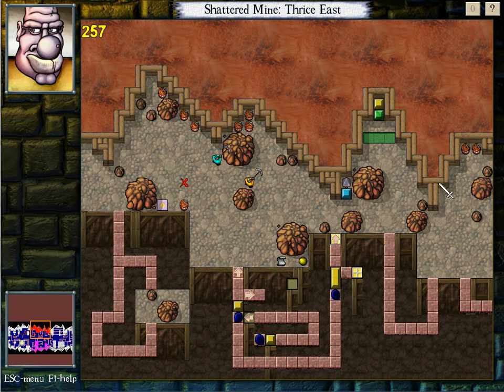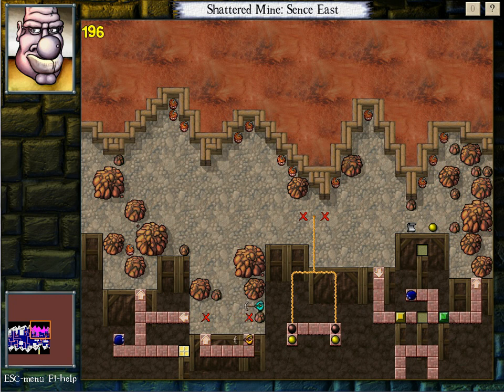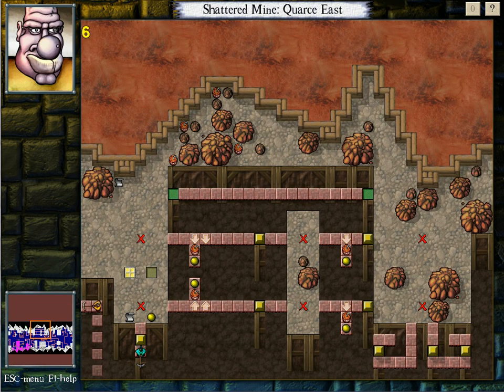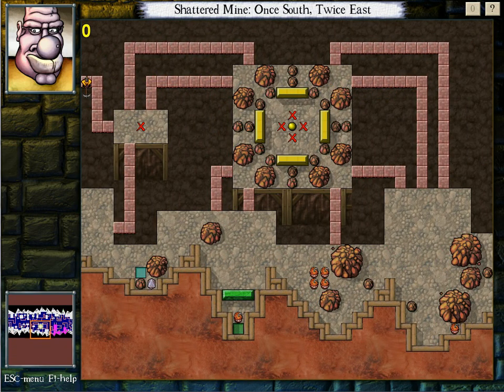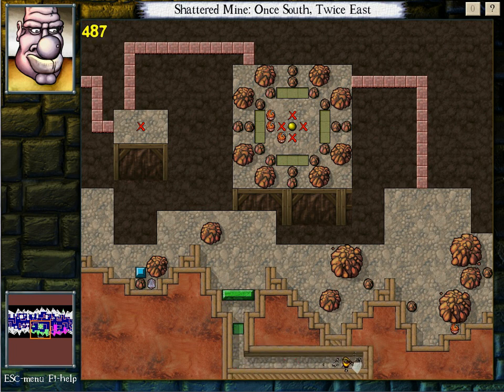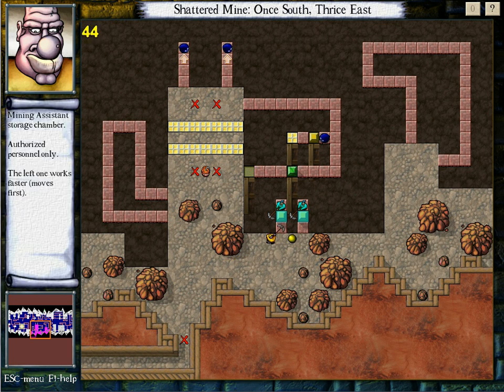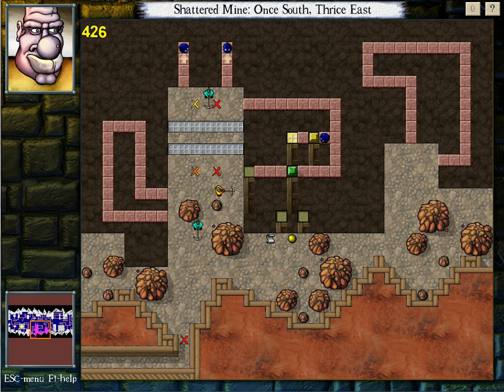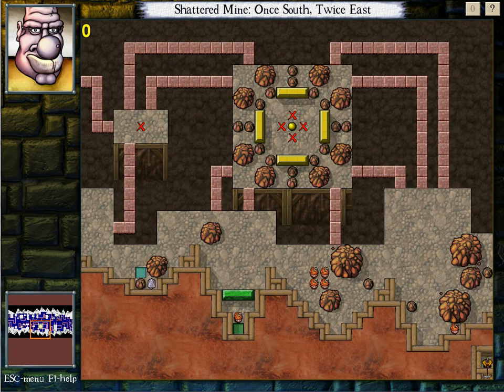Let's Play DROD: The Second Sky [Part 51]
We certainly shatter some secrets.